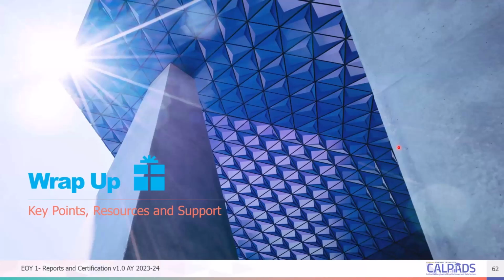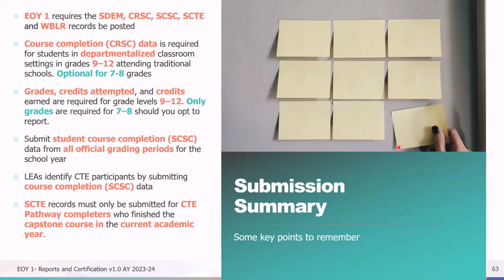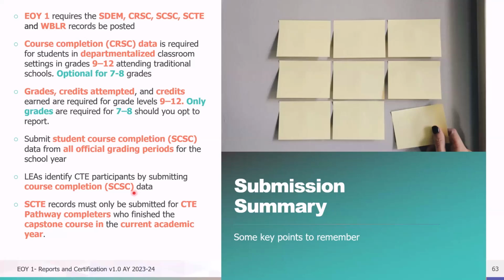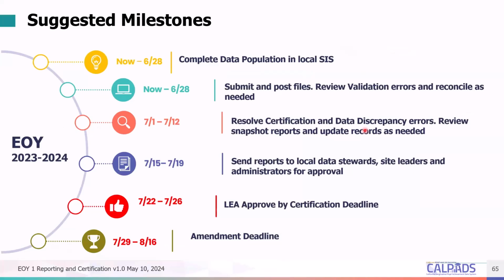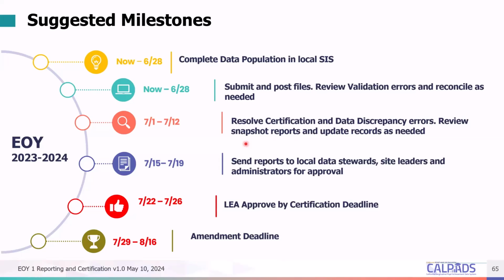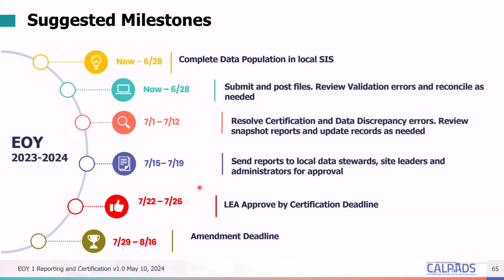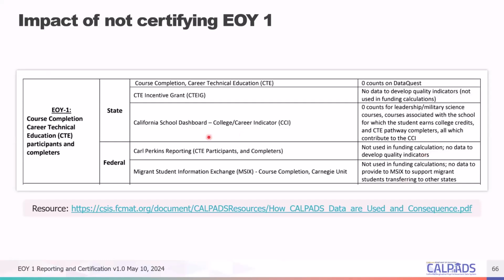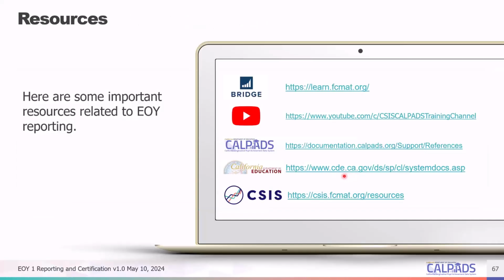EOY 1 Reporting and Certification - Module F - Wrap Up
00:00 Wrap UP
00:03 Submission Summary
03:16 What are the data used for
03:39 Suggested Milestones
05:35 Impact of not Certifying EOY 1
06:14 Resources
06:27 Support